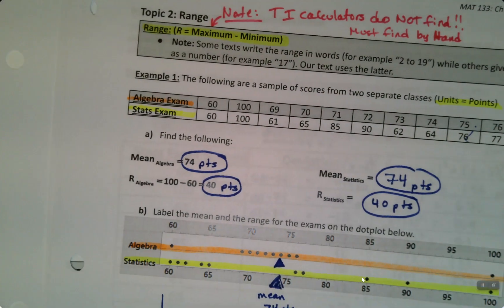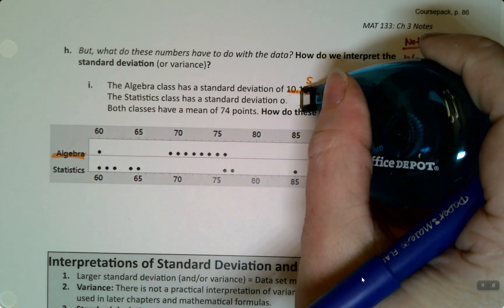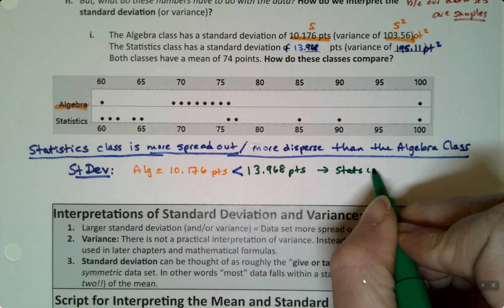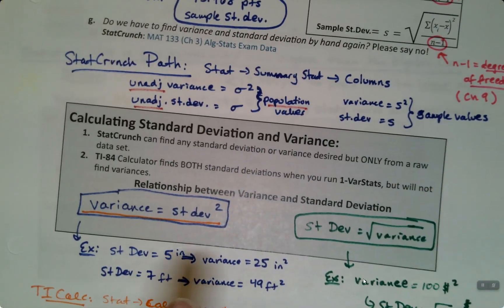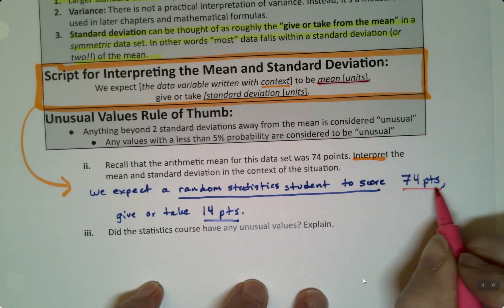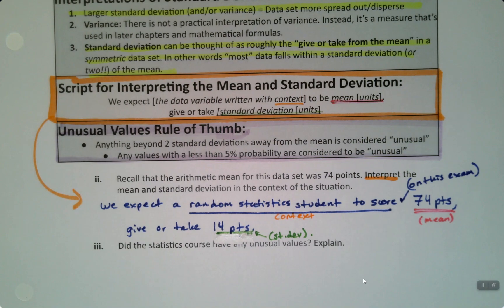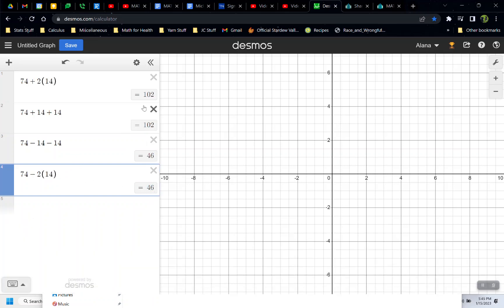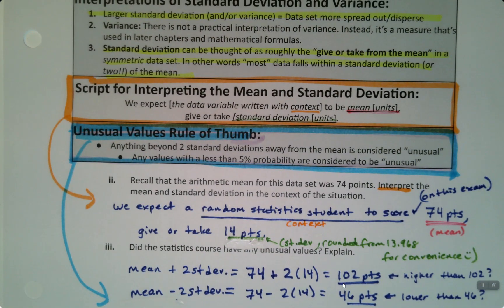MAT 133 3.2 Part 6 (SP23)